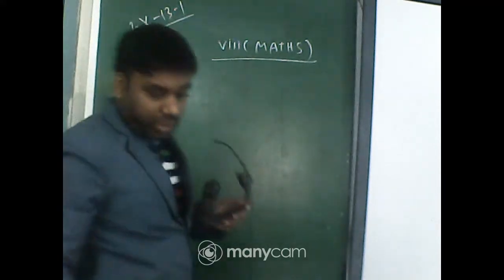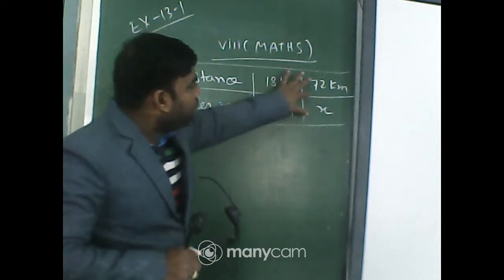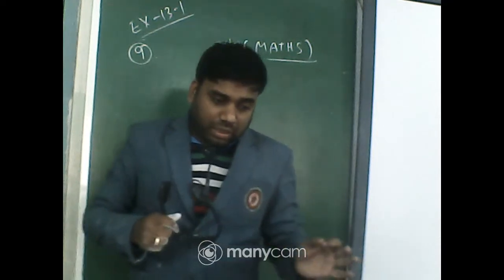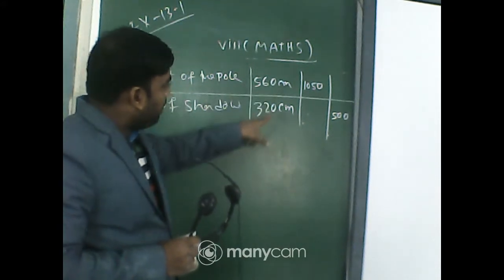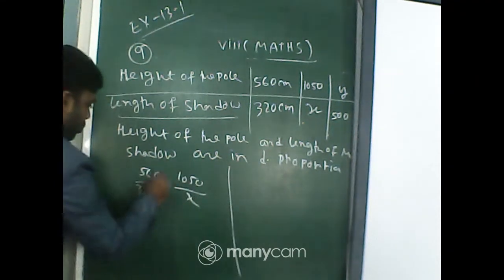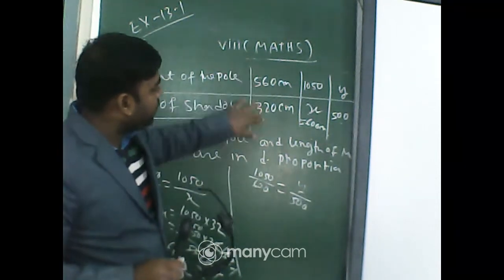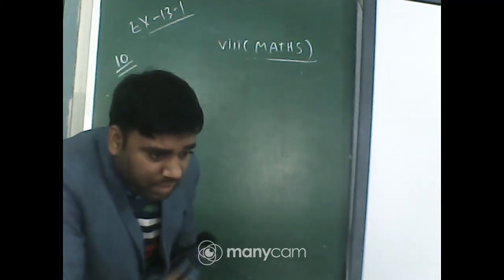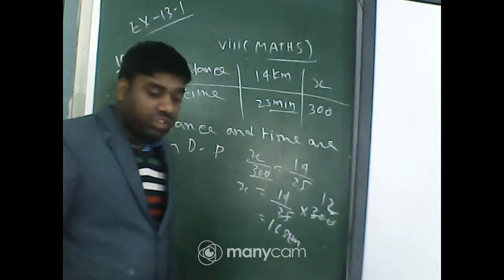CLASS : VIII SUBJECT : MATHS Q8Q9Q10 (OFFLINE)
CLASS : VIII
SUBJECT : MATHEMATICS
TOPIC : DIRECT PROPORTION
TEACHER :UTPAL ADHIKARY